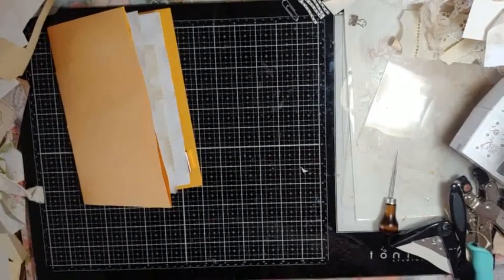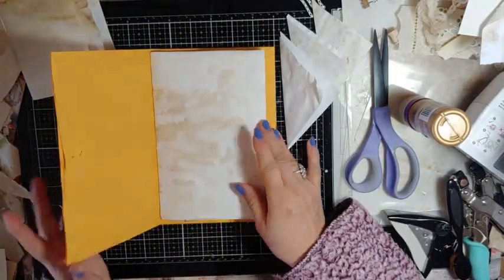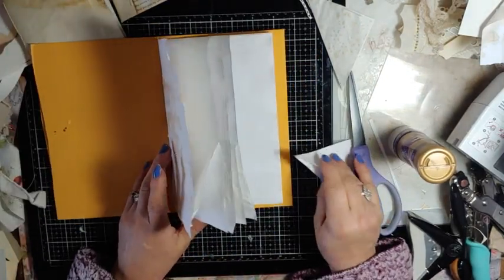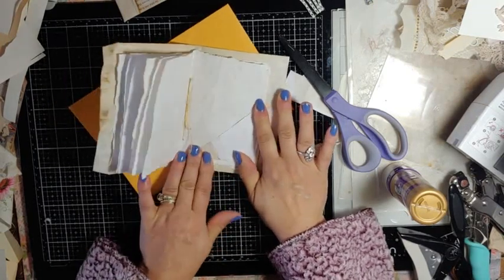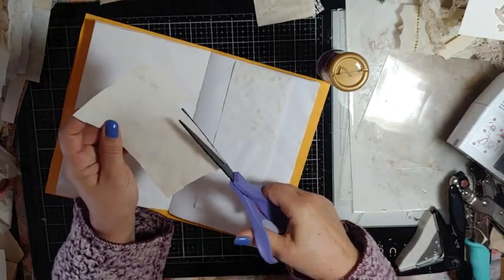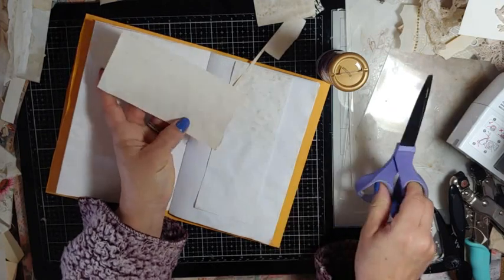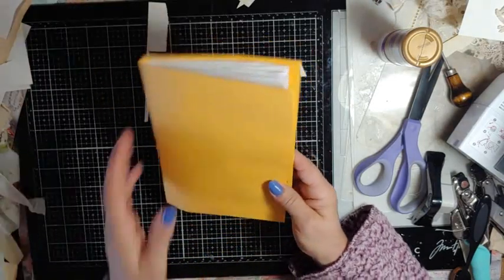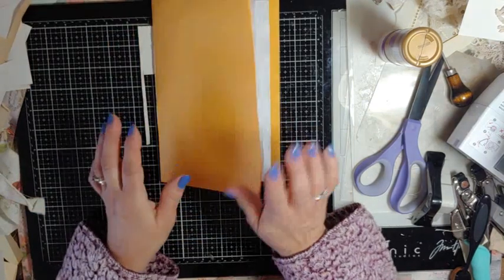I wanna make a Journal (adding tucks and flips)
Hello, today we are adding tuck spots and flips.  Thank you and hugs. Laurie